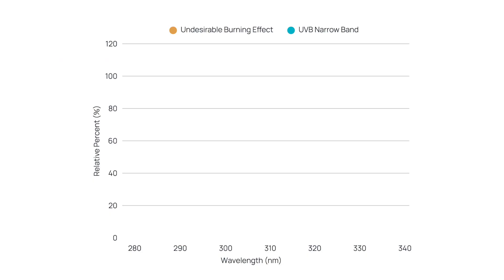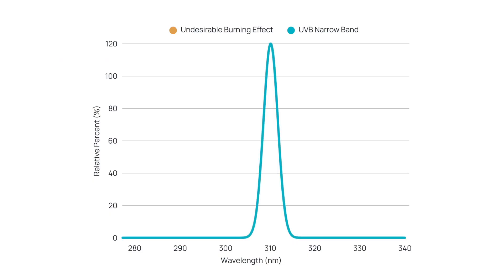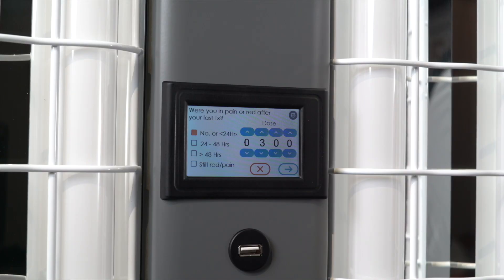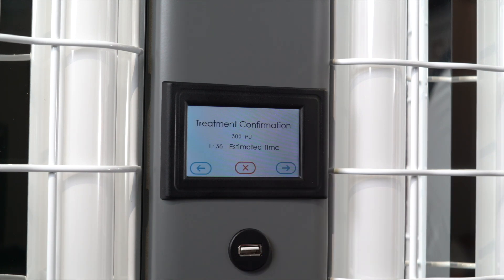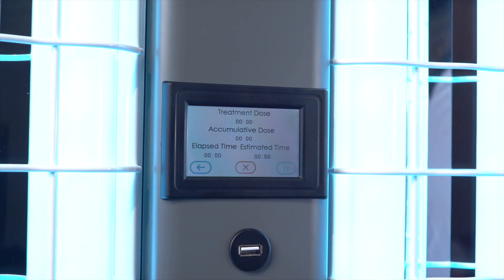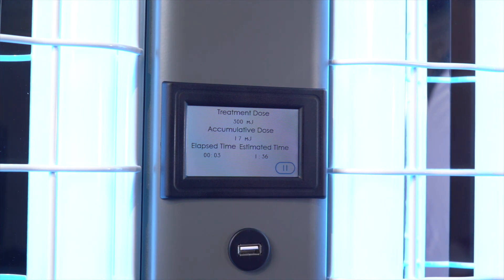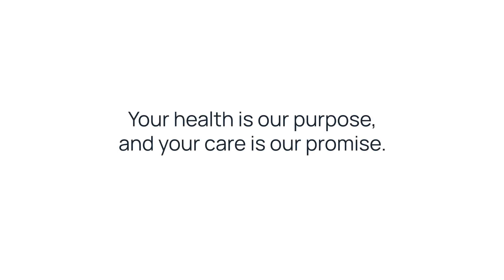Phototherapy: Myths and Misconceptions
Phototherapy is one of the oldest and most trusted forms of treating chronic skin conditions such as psoriasis, eczema, and vitiligo, and new technology has made phototherapy easier and safer than ever – yet, many don't fully understand the treatment.

In this video, we break down 5 common myths and misconceptions we hear pretty frequently. If you're considering phototherapy for your chronic skin condition, this video is a must-watch.

Chapters:
0:00 Intro
0:23 Phototherapy is just like tanning
1:11 Phototherapy only works for mild conditions
1:59 Home phototherapy is too complicated
3:16 Phototherapy takes too long to see results
3:41 Home phototherapy is too expensive

Combination therapy—using phototherapy alongside systemic treatments—can offer significant benefits for patients
with more severe or widespread chronic skin conditions. By combining these approaches, patients often experience faster results
and improved symptom control compared to using either treatment alone.

In many cases, phototherapy allows for lower doses of systemic medications, which can reduce the risk of adverse side effects or
long-term complications. Once the skin has cleared, many patients can successfully transition to phototherapy alone for maintenance,
minimizing their reliance on systemic drugs while continuing to manage their condition effectively.

Fun Fact:

The LITE Study was the largest real-world trial to validate home phototherapy as a safe, effective,
and accessible treatment for chronic skin conditions like psoriasis. A key factor in the study’s success was
the ClearLink Controller in Guided Mode, which delivered provider-directed, pre-programmed dosing.

This simplified the treatment process, ensured consistency, and gave patients the confidence to manage their care at home—
proving that home phototherapy is still a highly viable treatment option for the management of chronic skin conditions such as
psoriasis, eczema, vitiligo, and more.